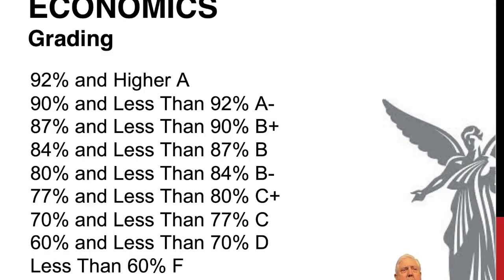Econ 311 Video Syllabus